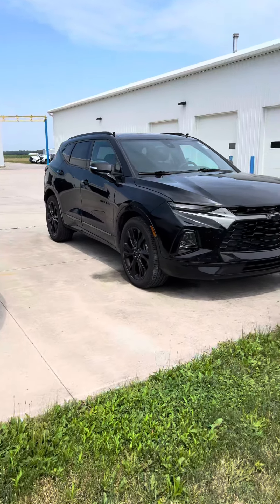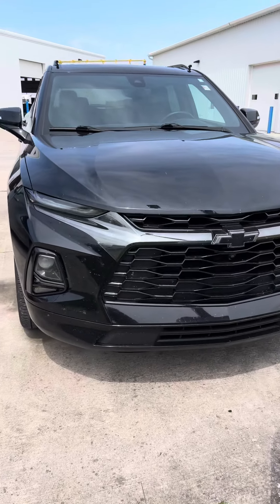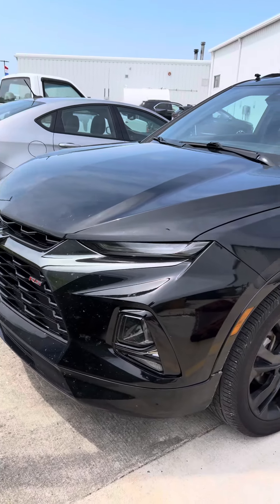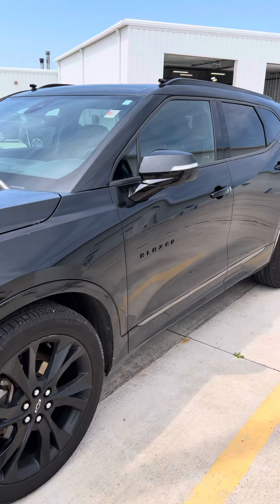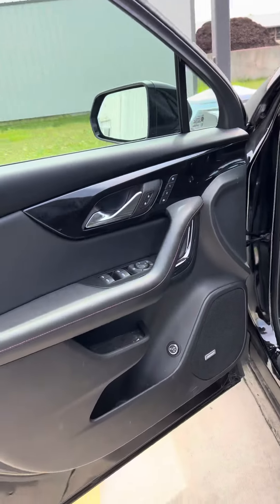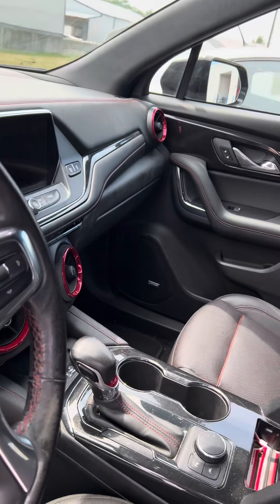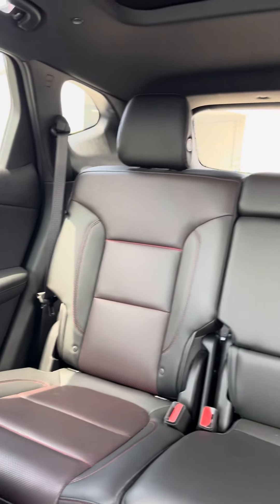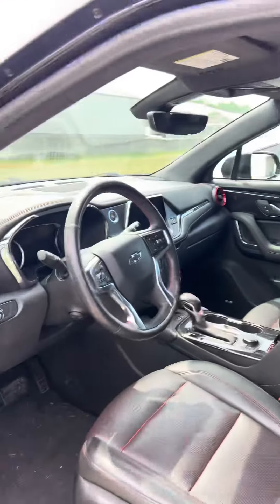2019 Blazer AWD